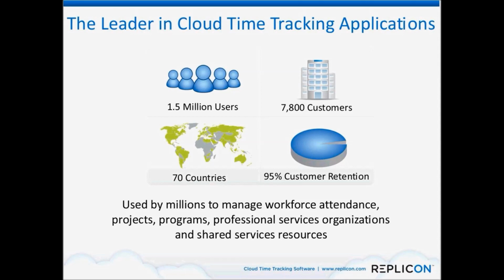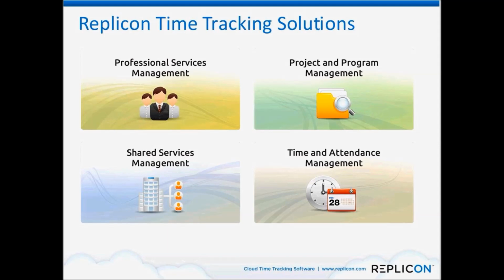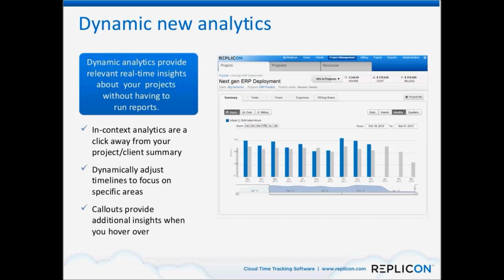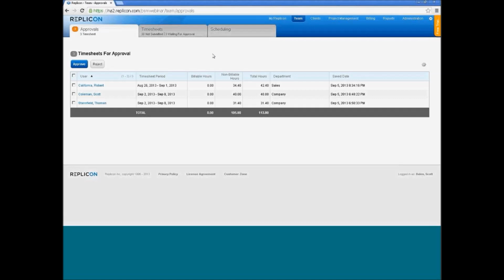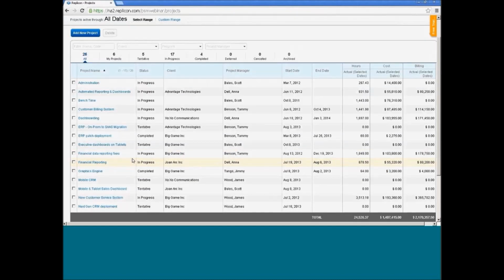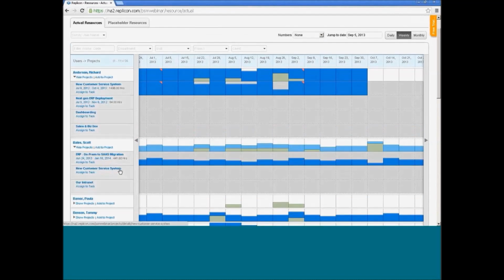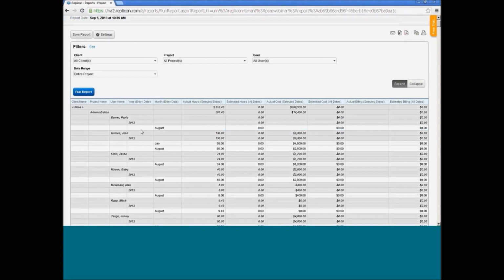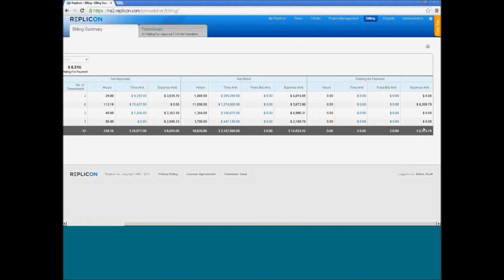The Latest Replicon Functionality Live Demo and Q&A with Replicon Experts